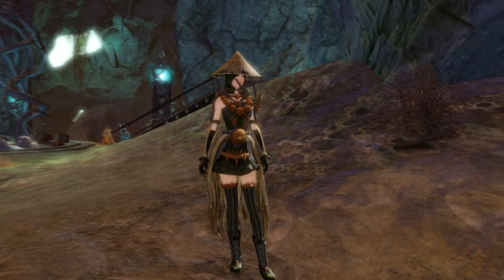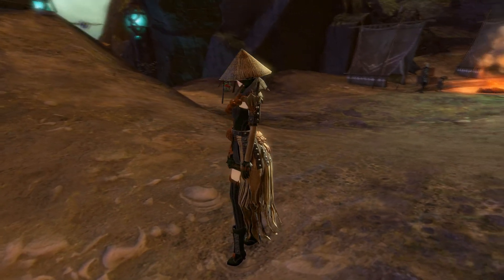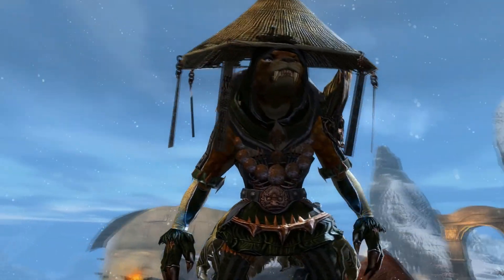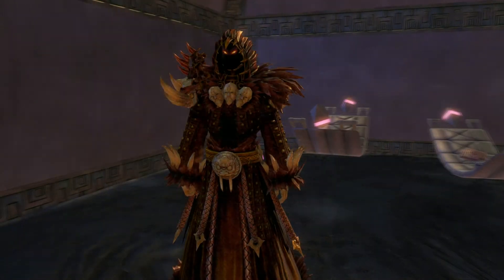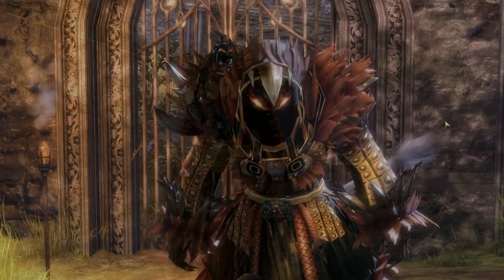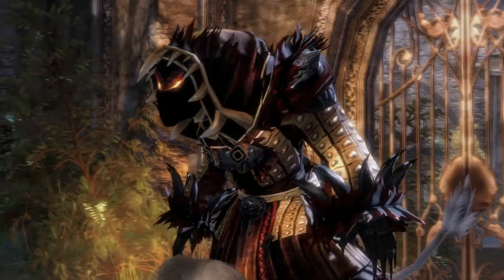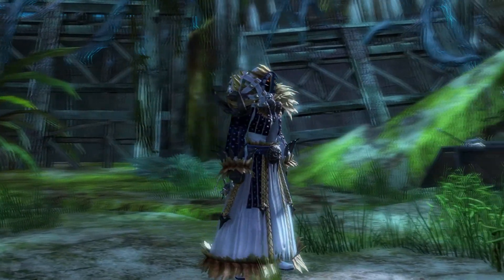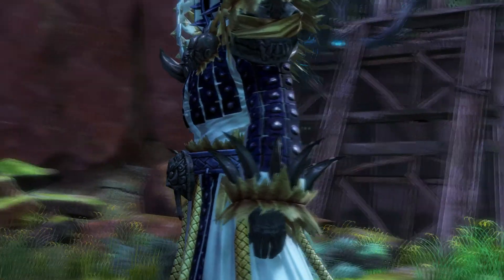Armor Breakdown: Hexed Outfit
Each Week Jp Breaks down a favorite armor skin by the viewers, Help him decide his next skin by leaving a comment and like.

In Game Link: [&AgEuBwEA]

Intro music and Wrap up music was designed and Produced by Uday, a member of the Good Gaming 2015 Crew.

Ate Some Berries, They Were [GOOD] is a Gaming guild setup for it's members to socialize and also become respected amongst the other members, We do not Actively seek members but we do accept new members.